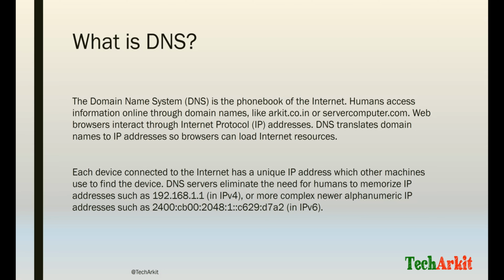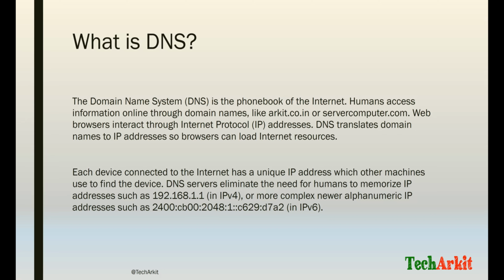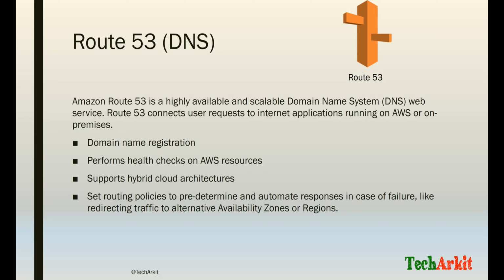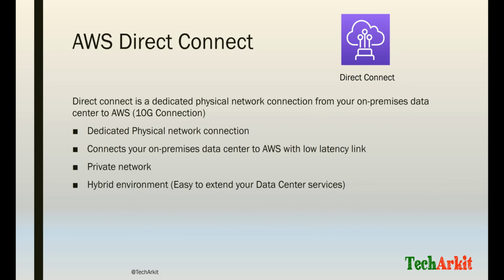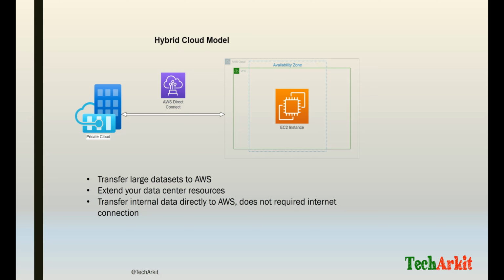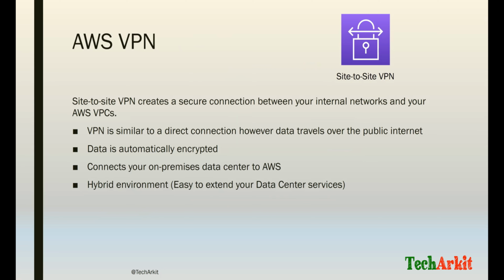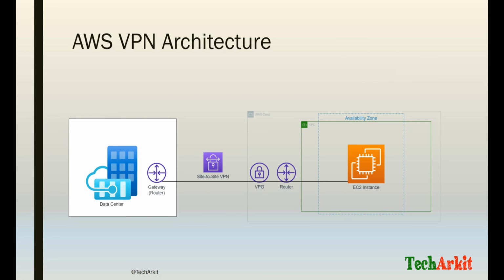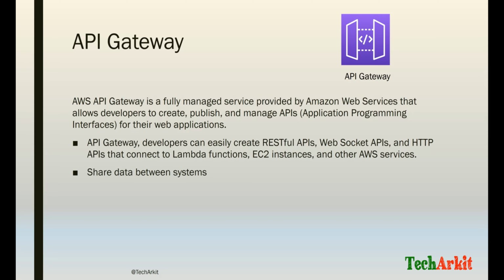AWS Networking Services Route 53 | Tech Arkit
AWS Networking Services explained in this video Route 53, Direct Connect, Site-to-Site VPN, and API Gateway.

aws cloud practitioner, aws certified cloud practitioner, aws cloud practitioner exam, aws cloud practitioner essentials, aws practitioner certification, aws certified cloud

AWS networking services are a crucial component of a cloud infrastructure, which enable organizations to connect and operate their network resources efficiently. Here are four popular AWS networking services:

1. Route 53: Route 53 is a highly available and scalable Domain Name System (DNS) service provided by AWS. It serves as a global directory to route end-users to web applications and resources such as Amazon Elastic Compute Cloud (EC2) instances, Elastic Load Balancers (ELBs), and Amazon S3 buckets. The service can be used to register new domains, transfer existing domains, or manage DNS records for your registered domains.

2. Direct Connect: AWS Direct Connect is a dedicated network connection service that helps organizations establish a private, secure, and cost-effective connection between their on-premises infrastructure and AWS cloud. Direct Connect provides higher bandwidth and lower latencies when compared to Internet-based connections, making it ideal for applications that require low latency and high bandwidth, such as video streaming and real-time data processing.

3. Site-to-Site VPN: Site-to-Site VPN connects the customer’s on-premises data center, remote office, or branch office network to their VPC (Virtual Private Cloud) in AWS, using secure IPsec VPN tunnels over the Internet. The solution offers a highly available and scalable solution to interconnect the on-premises and AWS infrastructure, enabling users to run more cost-effective, faster, and highly available applications in the cloud.

4. API Gateway: API Gateway is a fully managed and scalable service that enables developers to create, deploy, and manage APIs at any scale. The service acts as a front-end for web applications in the cloud, allowing external access to the APIs while providing secure access control, throttling, and monitoring capabilities. API Gateway can also be used to build serverless architectures that can scale automatically and respond to variable traffic demands.